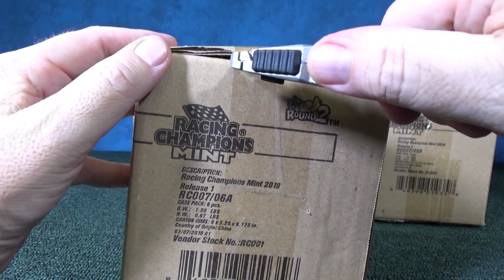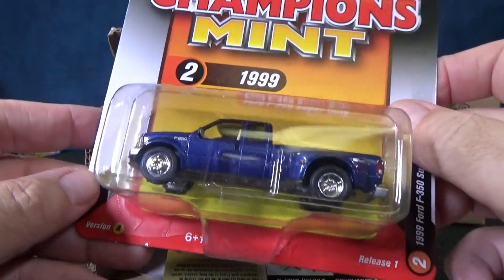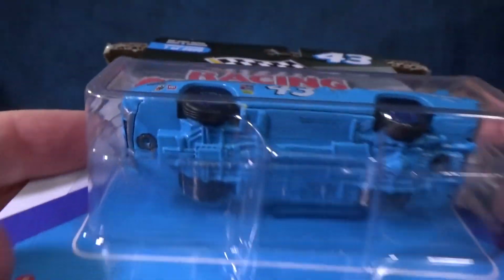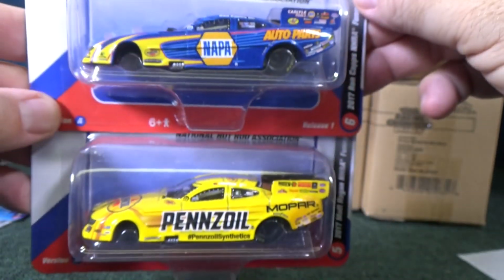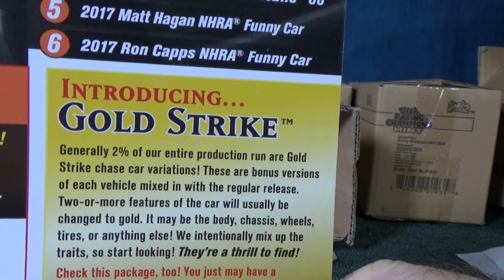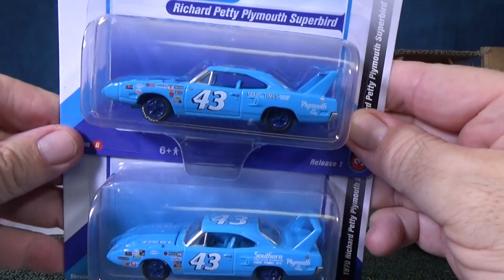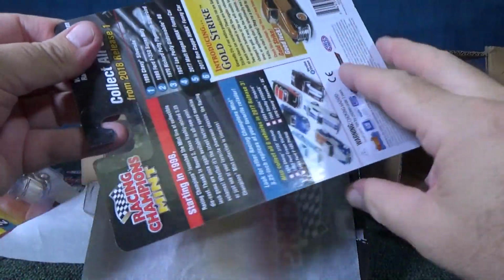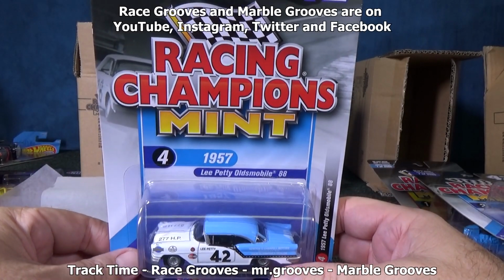Racing Champions Richard Petty Plymouth Superbird, Oldsmobile 88 plus NHRA Funny Cars 2018 R1 A&B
Racing Champions Mint 2018 Release 1
Thanks again to Round 2 for providing these for me to review!

As stated in the video, Round 2 was providing cases to unbox on my Race Grooves channel. I did them for 2 1/2 years (February 2016 to September 2018) but due to my time constraints and my Race Grooves channel having to take a change in direction, I let them know that I couldn't do the unboxing videos anymore.

In case you're going to ask, sorry, I still don't have the spare time but since I still needed to present these cases, mr.grooves is the new home for 'collectibles' so that's why I did them here.

These six models were in 2018 Release 1 and had color versions in sets A&B.
1999 Chevy Silverado
1999 Ford F-350 Super Duty
1970 Richard Petty Plymouth Superbird
1957 Lee Petty Oldsmobile 88
2017 Matt Hagan NHRA Funny Car
2017 Ron Capps NHRA Funny Car

Round 2 provides authentic diecast replicas for collectors. Many licensed models aren't even provided by other manufacturers! Take note of features such as opening hoods, metal bodies and metal bases. Plenty of appreciable details such as detailed engines, license plates, headlights, brake lights, window trim and licensed badging.

Stuff for sale! (Sorry, USA only)

Get your cars, track sets, loose car holders and display cases!

(O__O) ... (O__O)